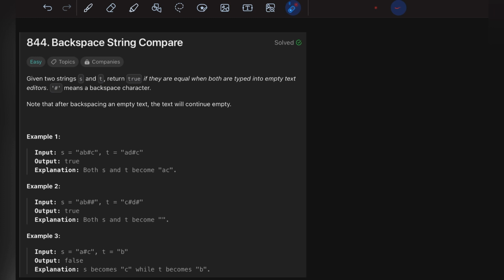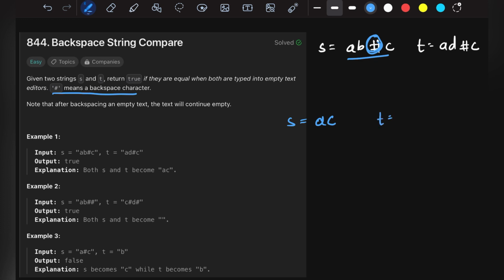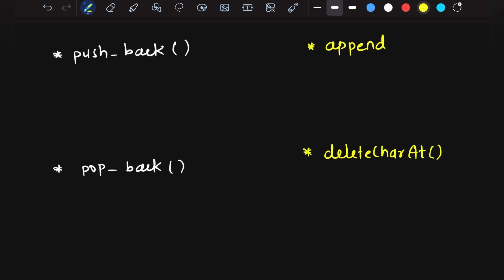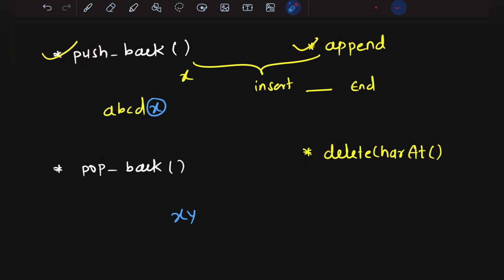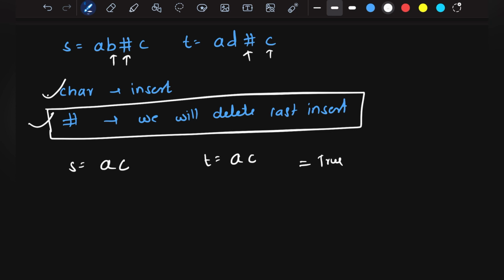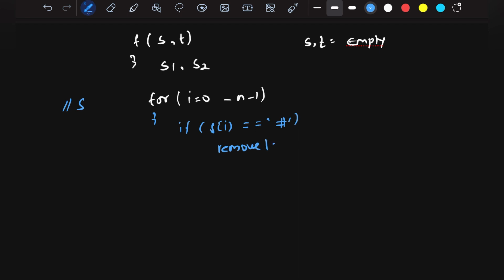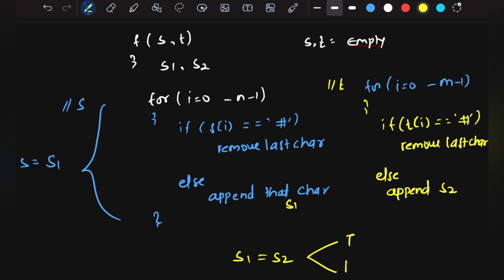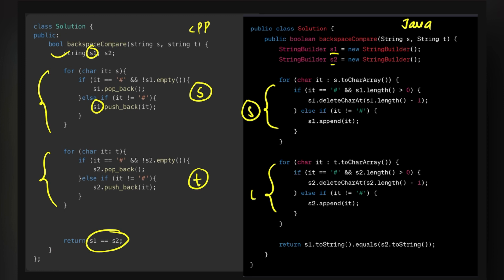844. Backspace string compare | Leetcode problem of the day | Leetcode daily challenge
844. Backspace string compare | Leetcode problem of the day | Leetcode daily challenge

Hello Folks,

844 Leetcode
Leetcode 844 solution
backspace string compare
leetcode
Leetcode
844. Backspace string compare Leetcode
844. Backspace string compare Leetcode solution
844. Backspace string compare
Backspace string compare solution
Backspace string compare Leetcode solution
Backspace string compare solution java
problem of the day leetcode
Leetcode challenge of the day
Leetcode question of the day
Striver
leetcode
leetcode problems
leetcode problems of the day
problem of the day
leetcode python
leetcode daily challenge
how to use leetcode effectively
leetcode solutions
daily problem
coding problem
leetcode problem solution
leetcode day 10
leetcode for beginners
leetcode preparation
problem
leetcode java
leetcode algorithms
leetcode contest
Love Babbar
POTD
geeks for geeks
geeksforgeeks
coding ninja
backspace string compare
backspace string compare leetcode
844. backspace string compare
backspace string compare java
google backspace string compare
leetcode backspace string compare
facebook backspace string compare
844. backspace string compare java
844. backspace string compare python
leetcode 844. backspace string compare
string compare
844 backspace string compare,
backspace string compare c++backspace
string compare o(1)